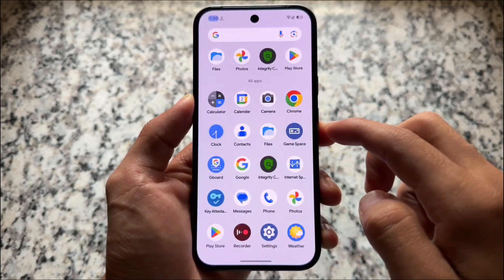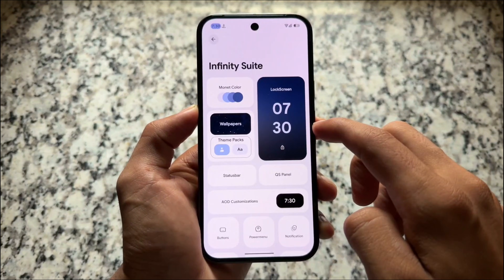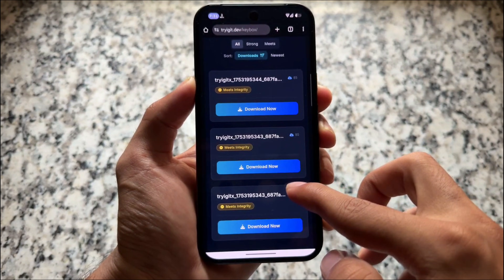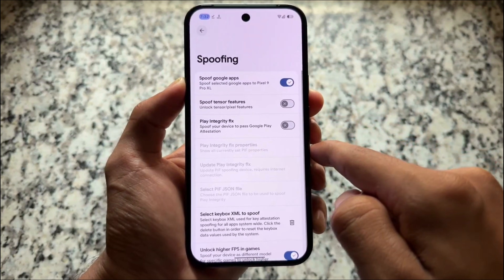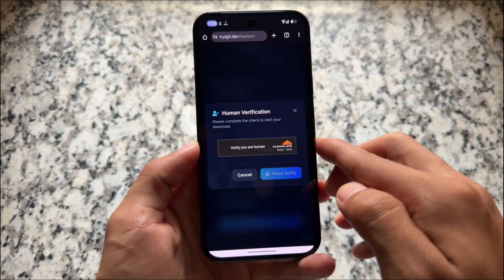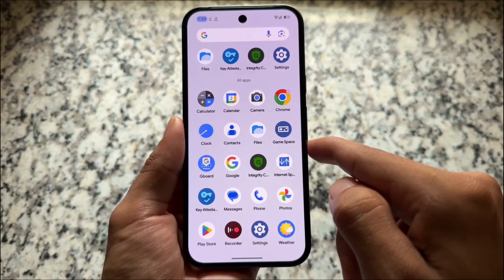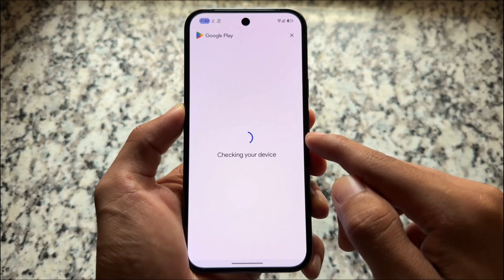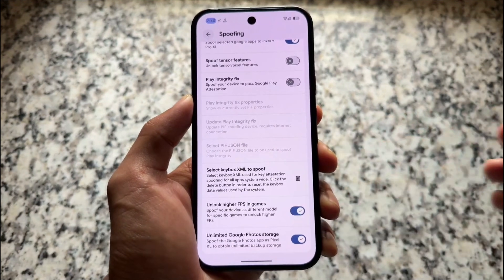⚡ Finally ALL Keyboxes in One Place! | FIX Play Integrity & Device Integrity Instantly! 📱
Hey guys, What's Up? Everything is good I Hope. This video will show you " ⚡ Finally ALL Keyboxes in One Place! | FIX Play Integrity & Device Integrity Instantly! 📱 ". Watch this video until the end to understand everything.